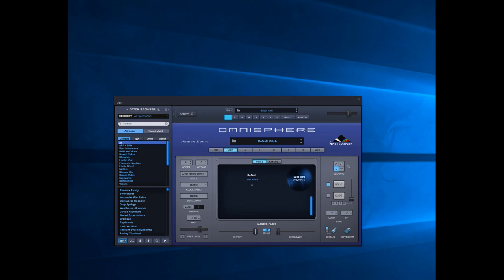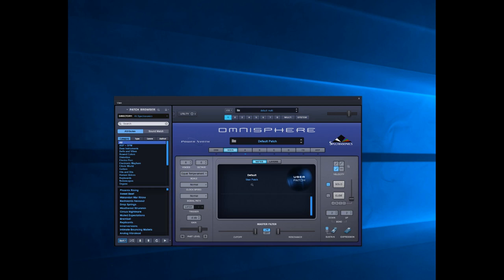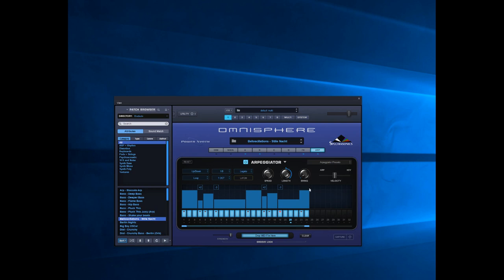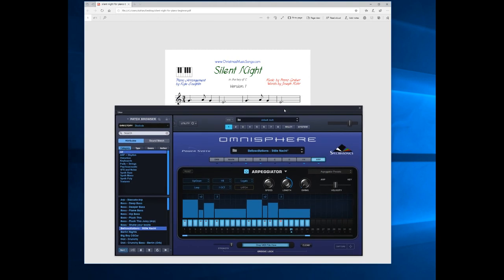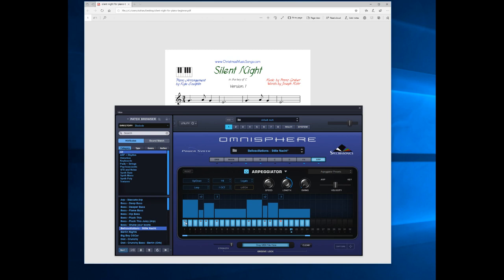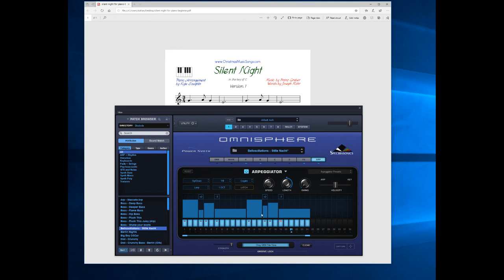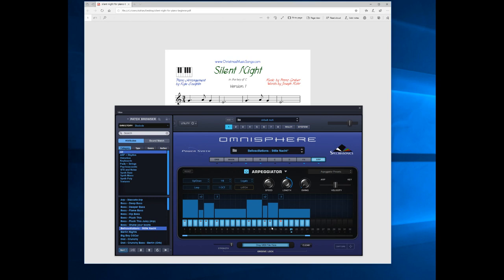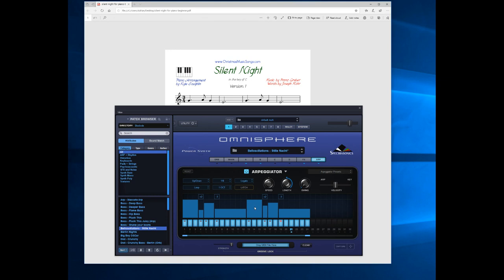Omnisphere - More Sequencer Mayhem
Here we are with another video showing you how to make the sequencer within Omnisphere play different time signatures. When the sequencer is set to 1/8th note each step represents a quaver (or a 1/8th note). By making the first beat louder you establish the meter.

So if you want 12/8, then set the sequencer to 24 steps and program your pattern as 1/8th notes.